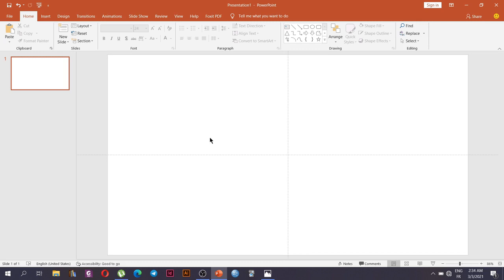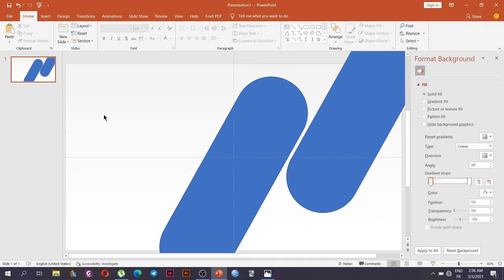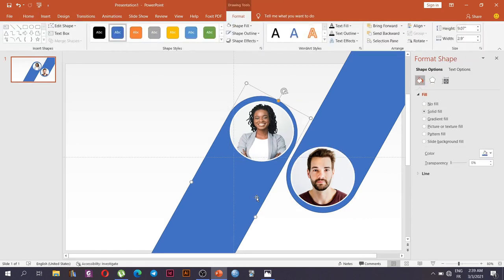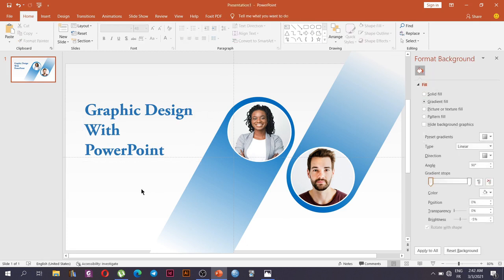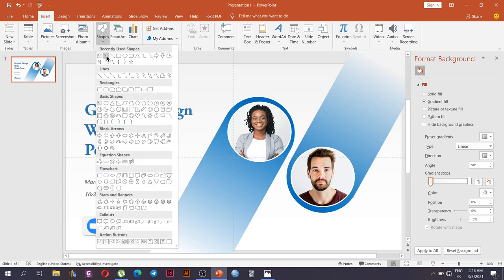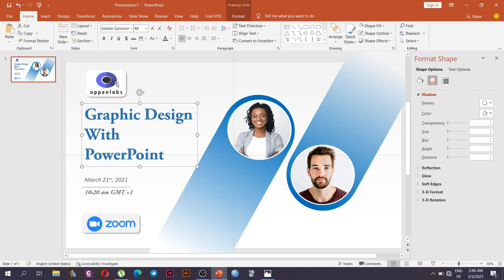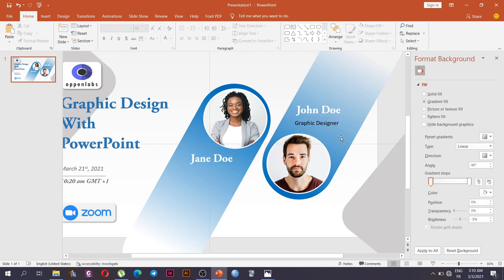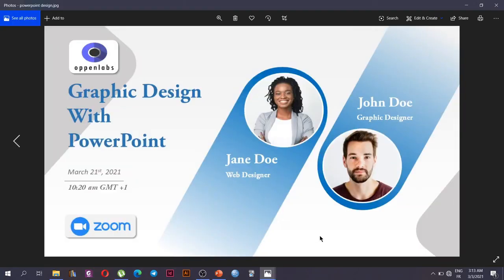How to make a minimalist flyer with PowerPoint.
this video explain how to design a minimalist webinar flayer using Microsoft office PowerPoint.